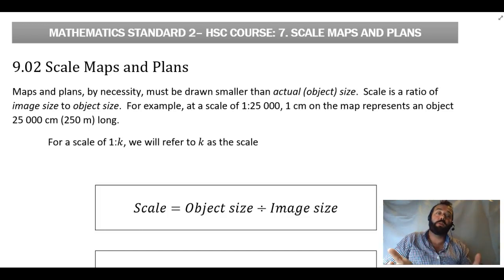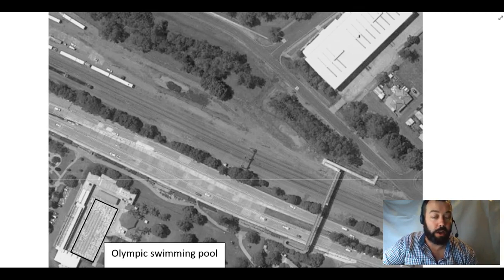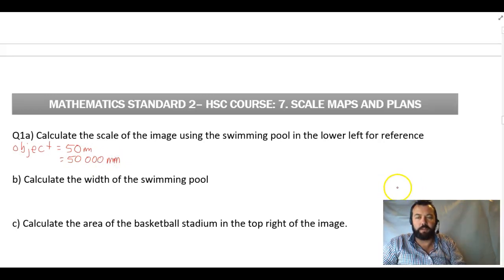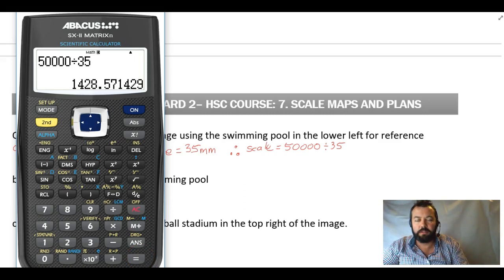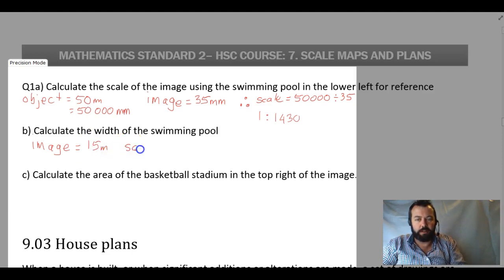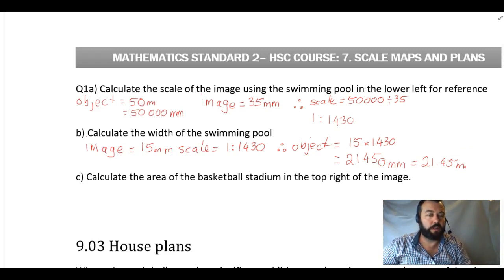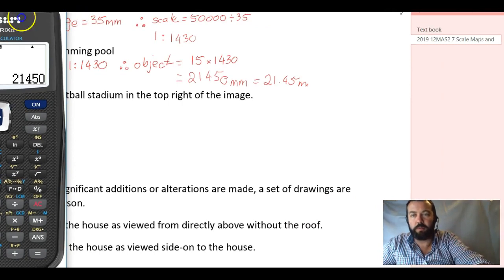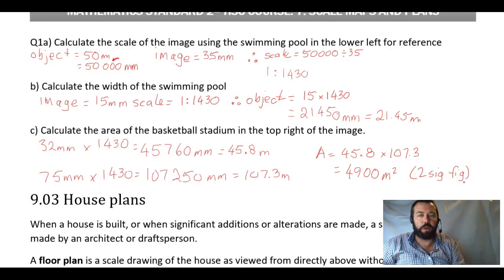2019 12MAS2 7 9.02 Scale Maps and Plans